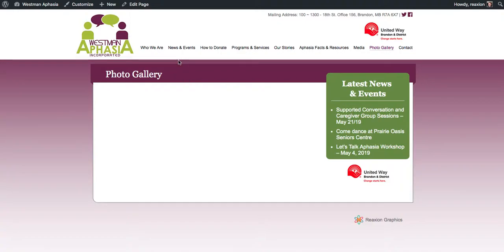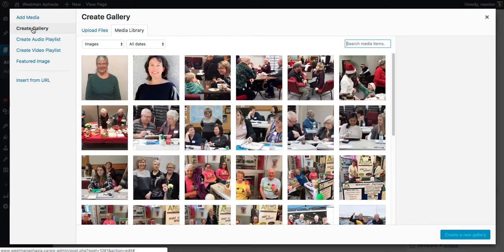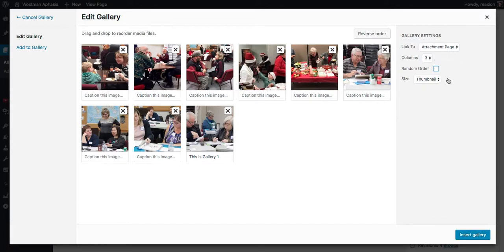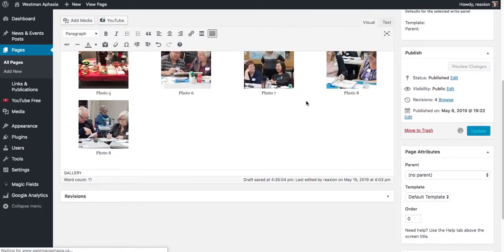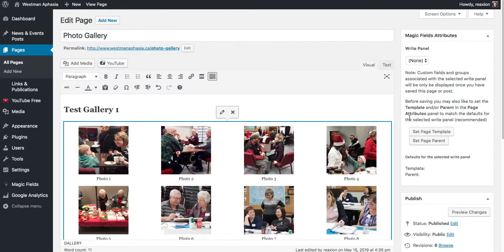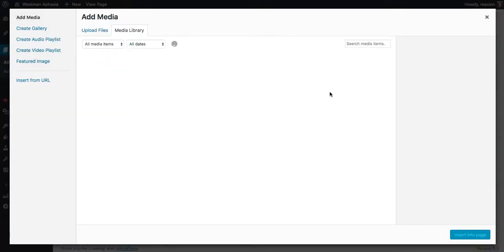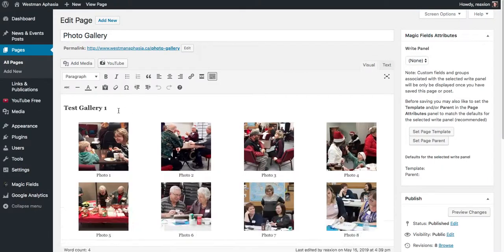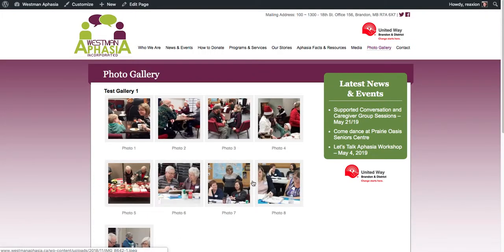Adding a Photo Gallery - Westman Aphasia